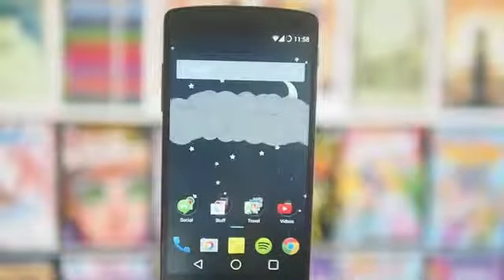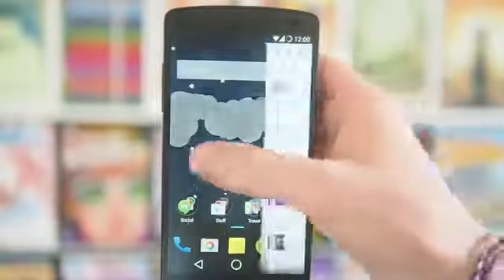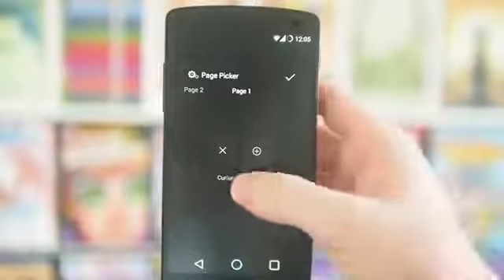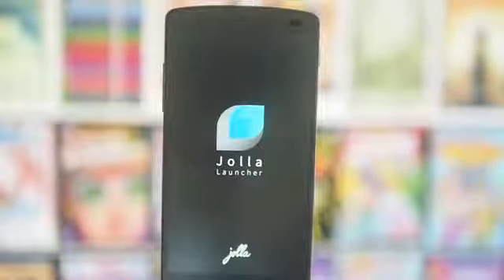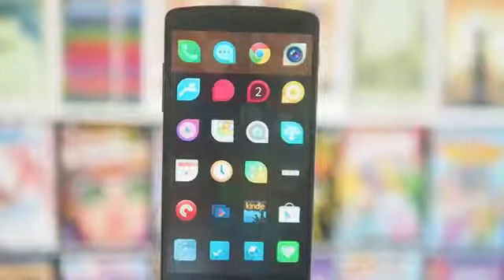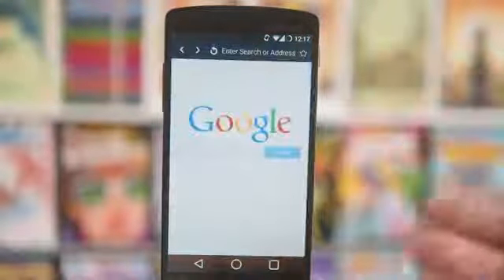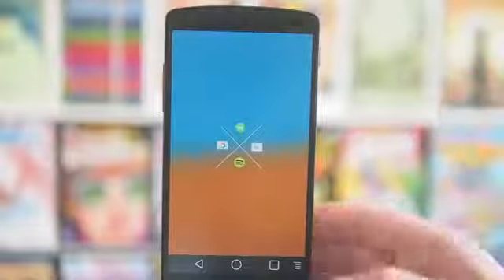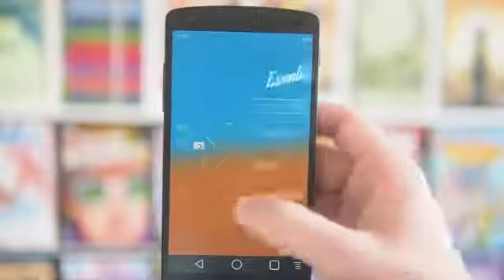5 More Android Launchers 2016 You've Probably Never Heard